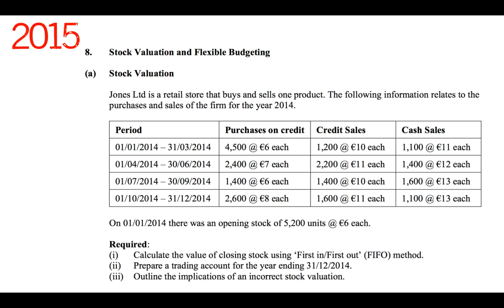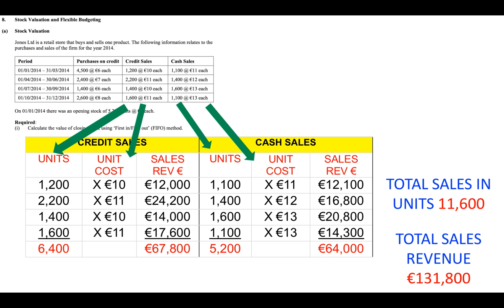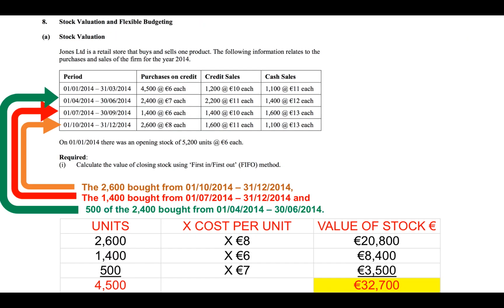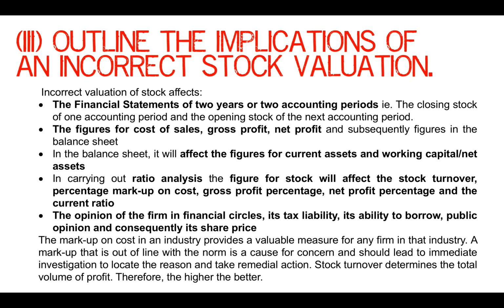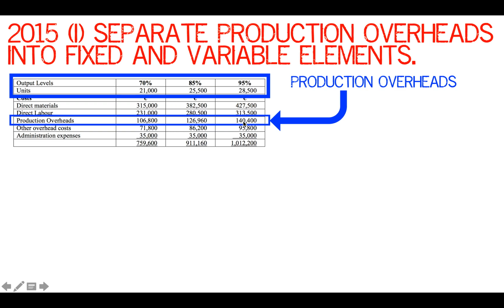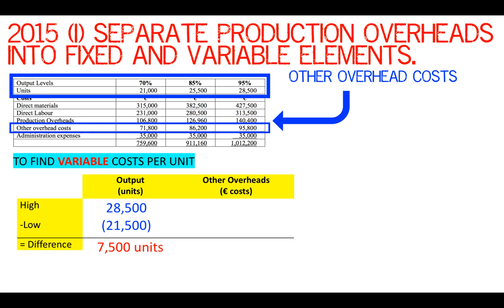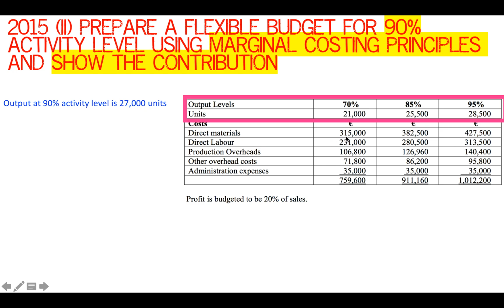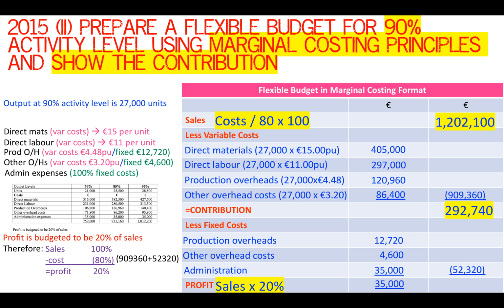2015 COSTING FIFO HILO FLEXIBLE BUDGET | LEAVING CERT ACCOUNTING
2015 Leaving Cert Accounting Costing Question.